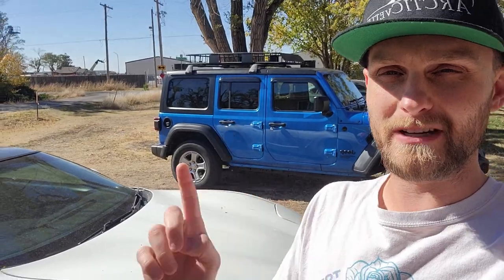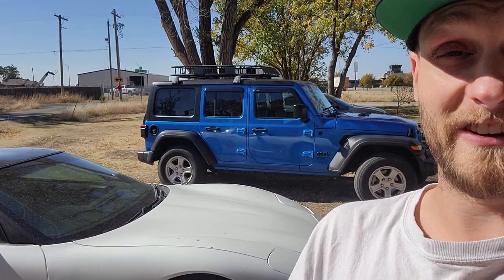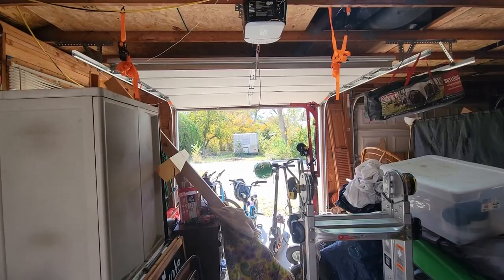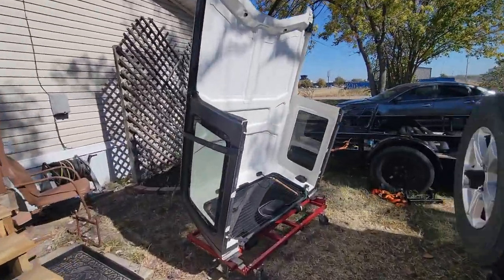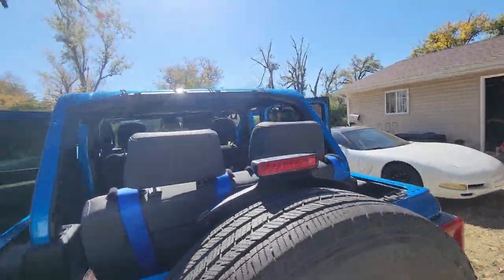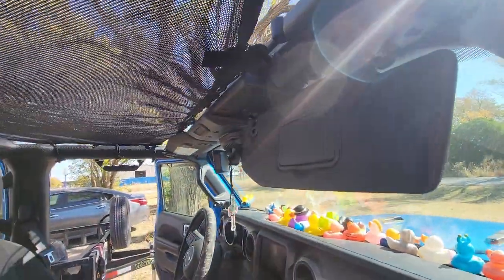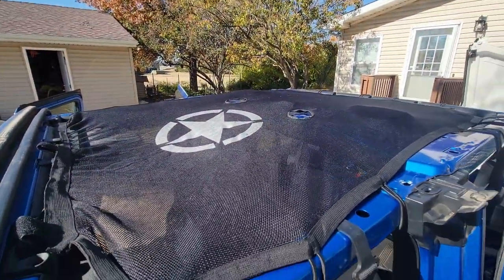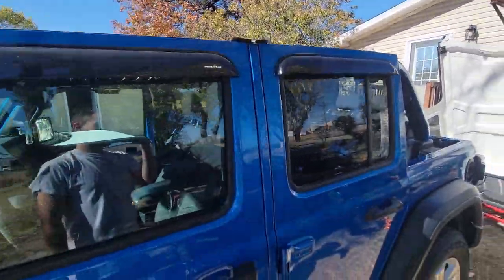We Made a HUGE Mistake on Our JEEP!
We attempted to install a JKU sunshade on our JLU. It fit but did not work as we thought it would. The front was loose and flapped in the wind. So we'll be getting a sunshade that fits our Jeep Wrangler specifically.

Songs in our video.

Installing sunshade on your jeep, jeep sunshade install, does a sunshade work, topless with sunshade

Please note links found in description may earn us commission at no extra cost to you if you decide to use our link to order. Thank you for using our links!